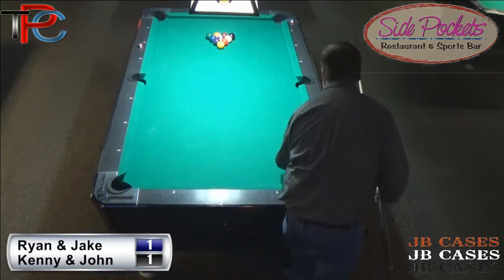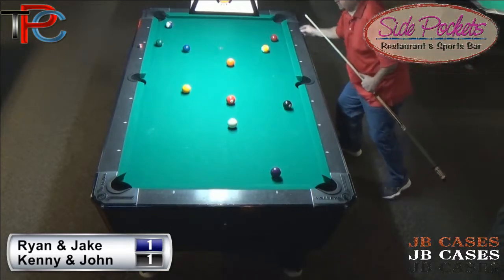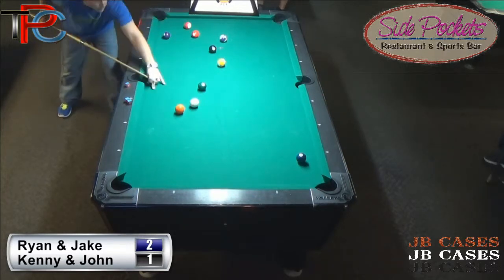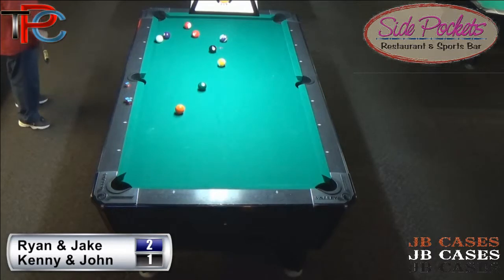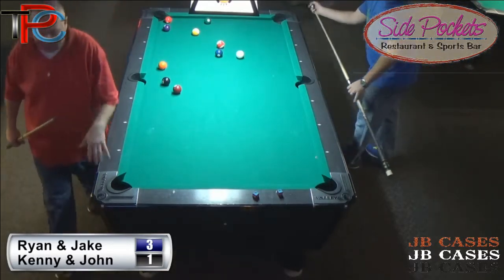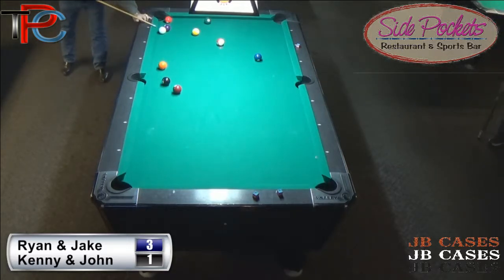2nd/3rd Scotch Doubles 10-Ball January 10th, 2015 Ryan & Jake vs John & Kenny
Event held at Side Pockets in St. Charles, MO.

A total of 18 teams competed in this event.

Stay up to date with more events from The Players Club by following us on twitter @stlplayersclub or our facebook group and you can always find more information on our